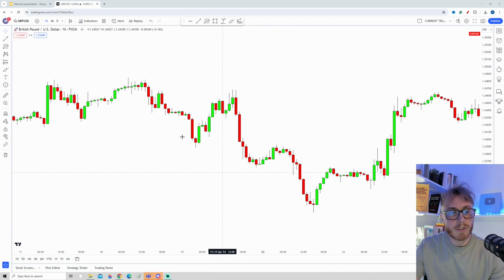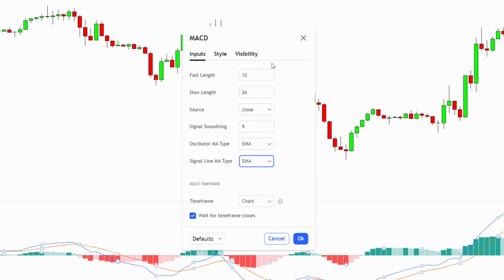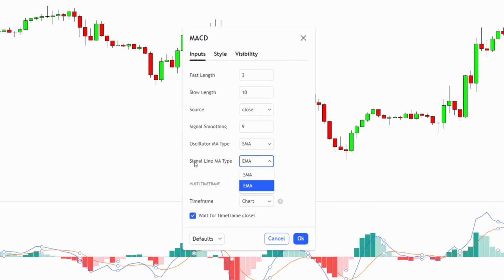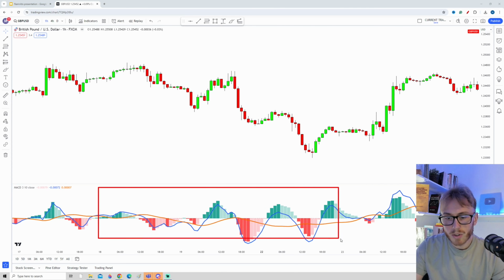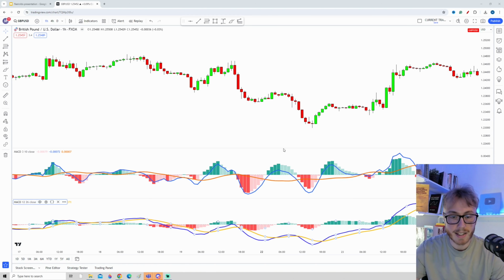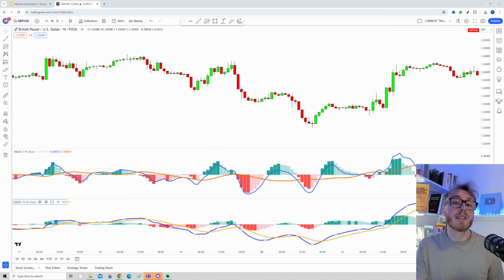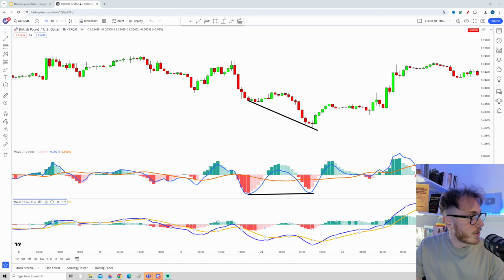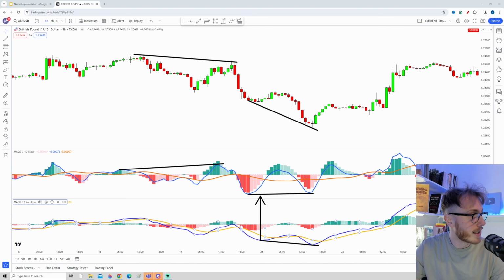MACD Indicator Swing Trading 📊 **Settings Included**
❤ If you found value in this one, consider checking out these free bonuses and trading tools! 👇

Learn how to customize the MACD indicator for swing trading with new MACD settings to potentially improve MACD signal accuracy. Discover the differences between standard and modified MACD settings for faster reactions to price movements. This tutorial explains step-by-step adjustments for crypto trading, forex trading, and stocks. Whether you're trading MACD on crypto, forex, or stocks, these MACD swing trading strategies provide valuable insights. Compare standard vs. custom settings and see how bullish divergences, hidden bearish divergences, and faster signal detection can impact your trading decisions. Perfect for refining your MACD trading strategy today!